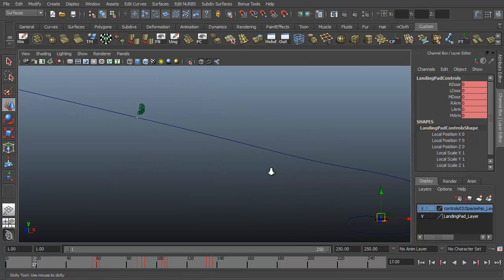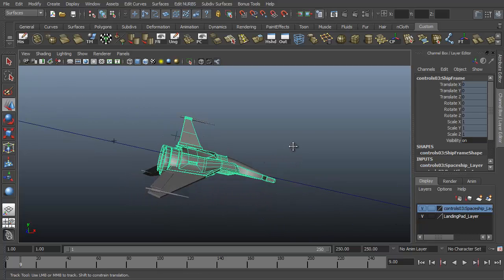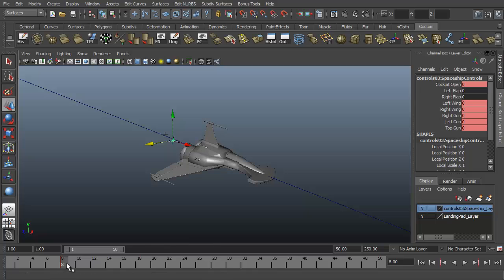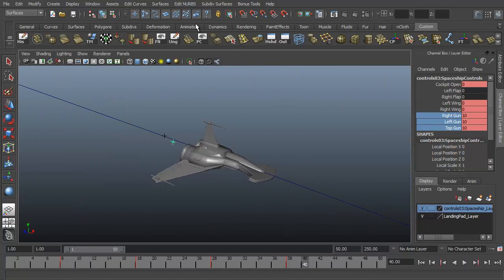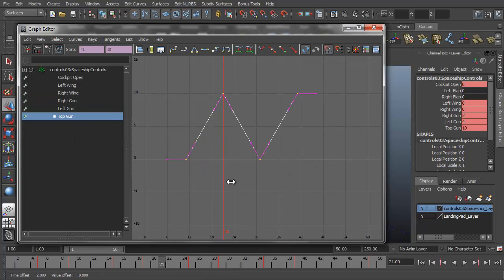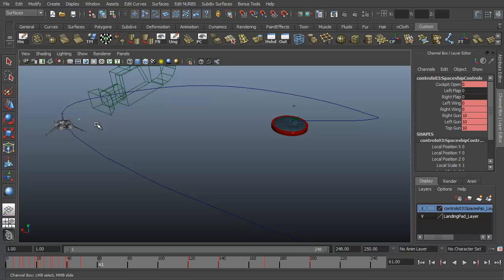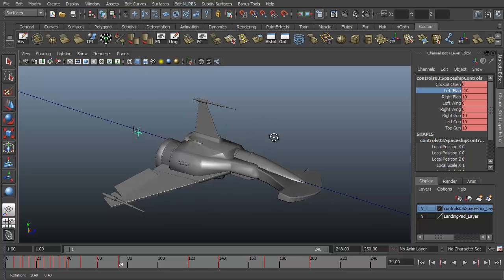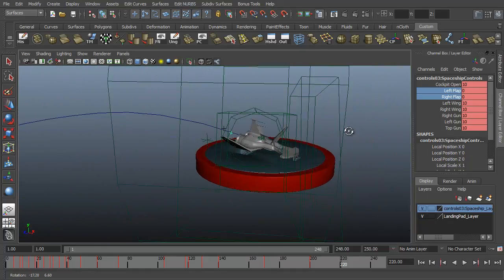The Maya Toolbelt - Space Ship Scene Animation Tutorial - Part 12